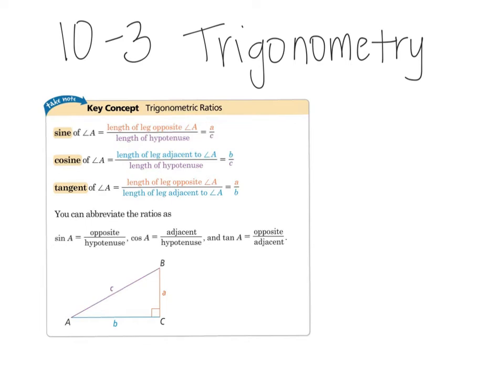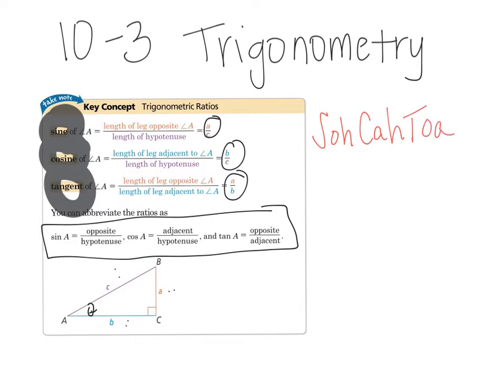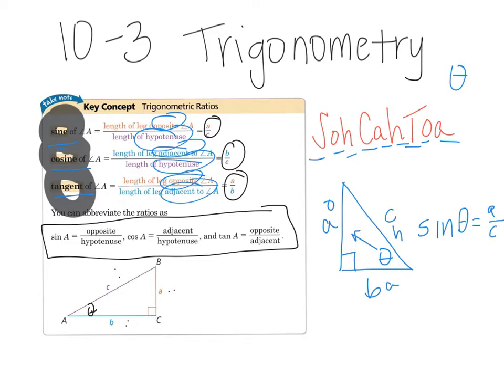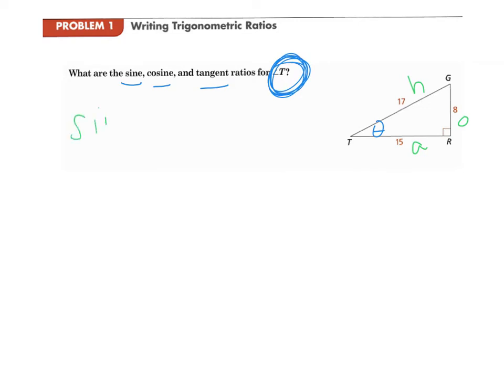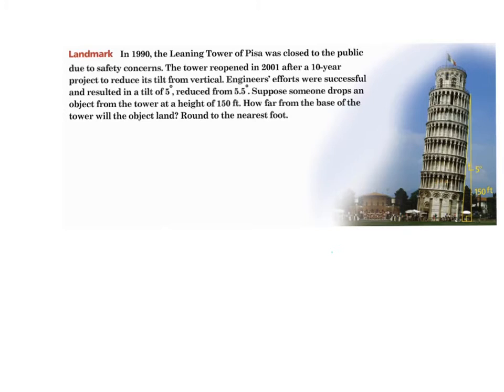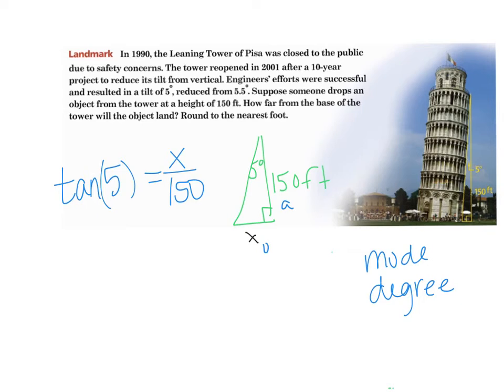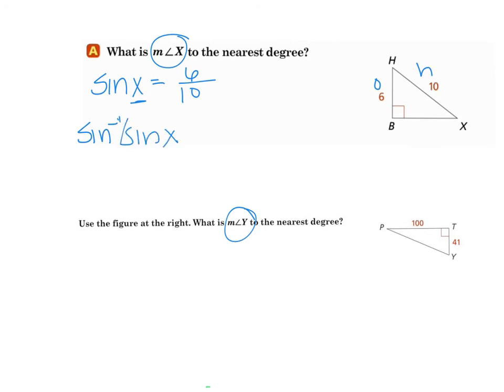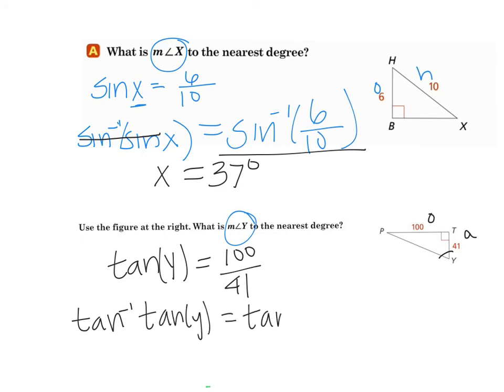10-3 trigonometry Anderson